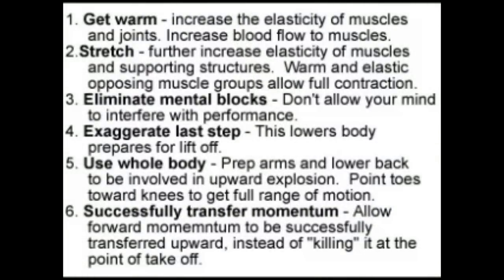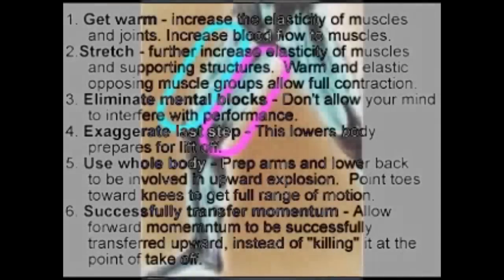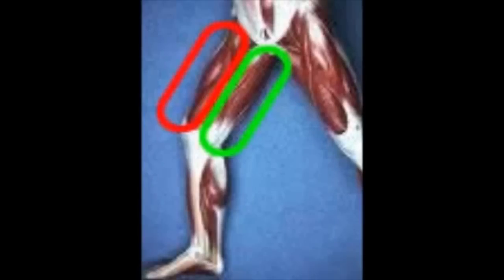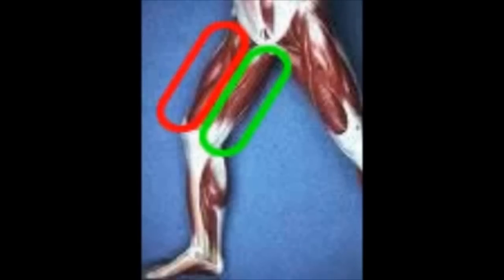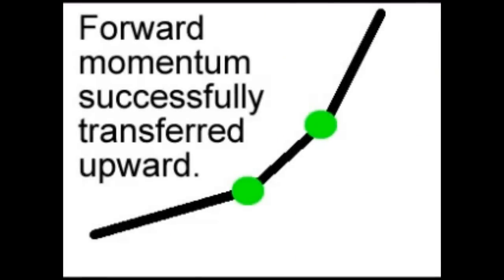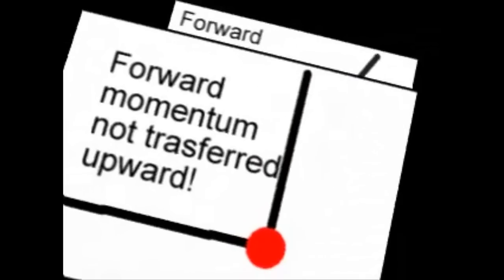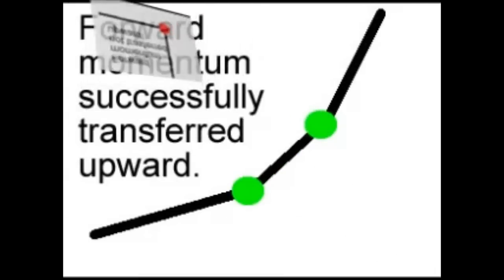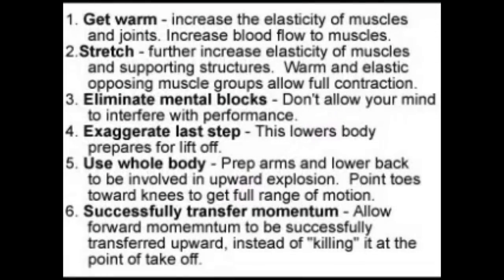How to Increase Vertical Jump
The title of this article is a question being asked by just about every athlete that puts a premium to their jumping ability, most notably basketball players.

How to increase vertical jump? As we all know, having a high vertical jump is an essential advantage if you want to become a basketball player. By being able to jump high, you can be a dominant force in both offense and defense.

Even better, you can wow both casual observers and coaches alike if you possess a forceful leap. Knowing this, we are going to teach you how to increase vertical jump in this article.

Vertical Jump Explained

To better understand how to increase vertical jump, we've got to explain first the factors responsible for high jumps. Of course, there is the sheer strength of the legs. By increasing the power of your legs, you'll be able to increase your lift.

The second factor that can increase your jump is a lower center of gravity. This is achieved by strengthening and streamlining your core.
The core includes your abs and your lower back. Some people are blessed to be born high leapers, but you can actually work on increasing the height of your jump.

In fact, professional athletes, mostly already endowed with great vertical leaps, still make efforts on how to increase vertical jump. If they do that, there is no reason why you shouldn't.

Tips on how to increase vertical jump

Just to bust open some irrational goals or expectations, you can't expect to increase your jump overnight, even though those selling products keep on telling it's possible as part of their sales pitch. To increase the elevation of your jump, it takes some serious work and diligence to enable you to jump higher.

However, it is still possible to increase your jump, even in small increments, in a short amount of time.

How to increase vertical jump in 2 weeks? The key to that is hard work. Some of the best exercises that you can use for your legs include squats, calf raises, and plyometric techniques.

As for your abs, the best exercises that you can perform include crunches, leg raises, and Pilates. One way on how to increase vertical jump in a hurry is to work out your legs and abs in an alternating basis.

The thing is, muscles do need to rest every once in a while. Doing leg and abs exercises in alternating days will help you focus your exercises as well as give your muscles enough time to rest.

Those are just some of the techniques that you can use on how to increase vertical jump for basketball or other sports.

You can never expect that you can increase your jump instantly, like 20 inches in 1 week. But 5 inches in 2 weeks or so is a more realistic result.

By working hard and tempering expectations, you can expect to jump higher while not disappointing yourself (a common stumbling block for people who want to jump high). These tips on how to increase vertical jump will serve you well as you try and add elevation to your hops.

FOLLOW LEARN HOW TO DUNK

2. "Like Us" on Facebook

3. "Follow Us" on Twitter

5. "Follow Us" via RSS

Learn How To Dunk YouTube Channel